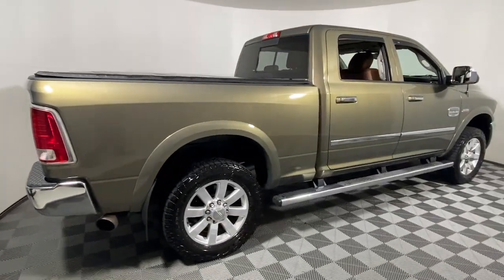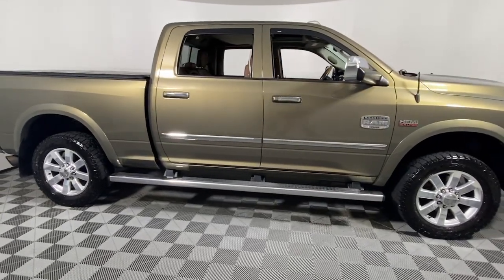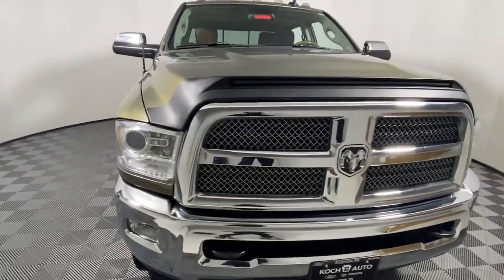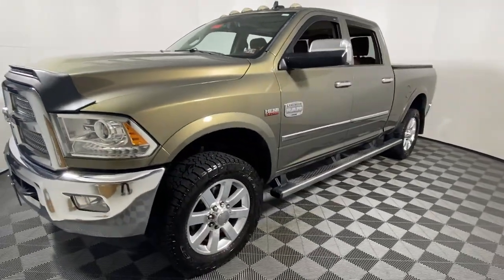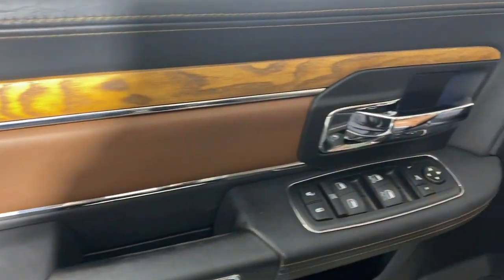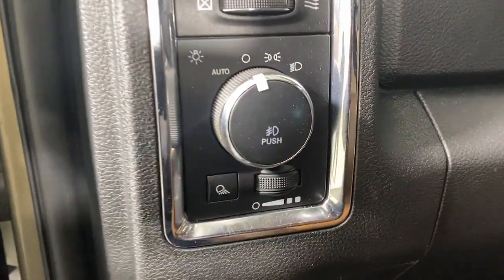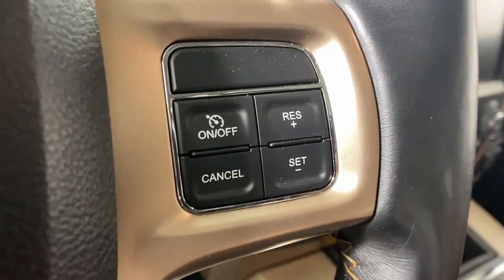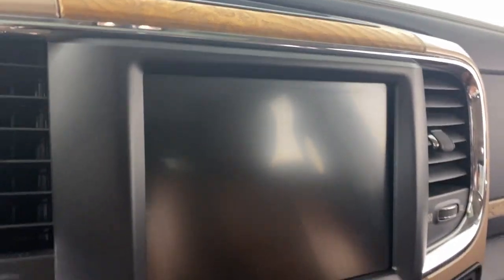2015 Ram 3500 Easton, Allentown, Bethlehem, Phillipsburg and Stroudsburg PA T57651B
Prairie Pearlcoat Used 2015 Ram 3500 Laramie Longhorn available in Easton, Pennsylvania at Koch Toyota. Servicing the Allentown, Bethlehem, Phillipsburg and Stroudsburg PA area.

Koch Toyota
3816 Hecktown Rd

CLEAN CARFAX... NO ACCIDENTS INCLUDES PREPAID MAINTENANCE 4WD ABS brakes Front fog lights Garage door transmitter Heated front seats Heated rear seats Heated Second Row Seats Heated Steering Wheel Low tire pressure warning Memory seat Navigation System ParkView Rear Back-Up Camera Power 10-Way Memory Driver & 6-Way Passenger Seats Power driver seat Power Sunroof Quick Order Package 22K Longhorn Speed control Steering wheel mounted audio controls Ventilated Front Seats. Prairie Pearlcoat 2015 Ram 3500 Laramie Longhorn 4WD 6-Speed Automatic 6.4L V8